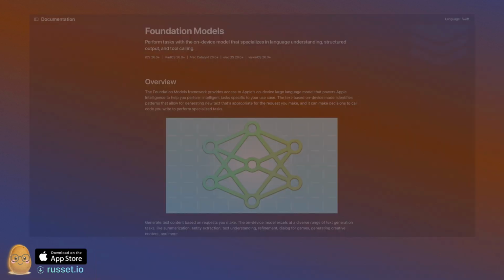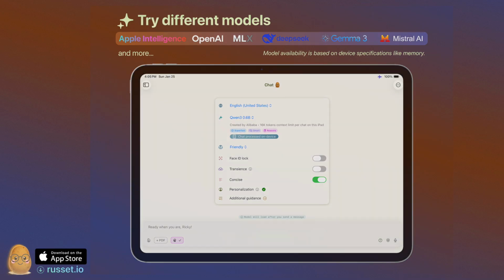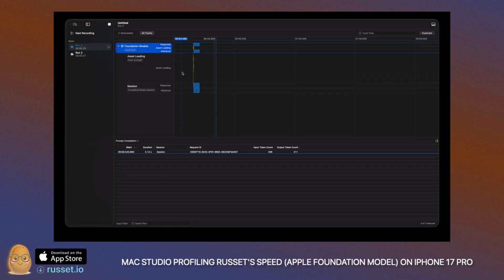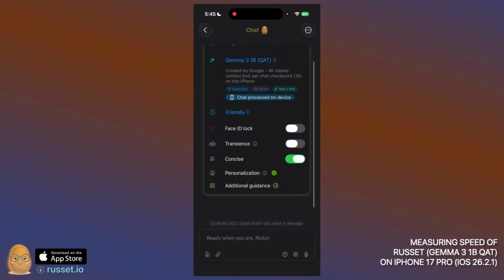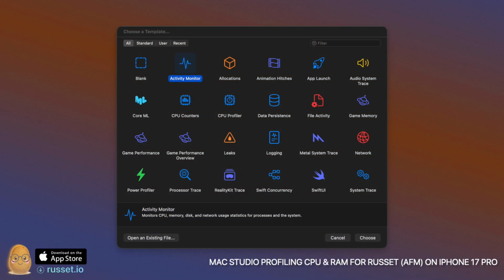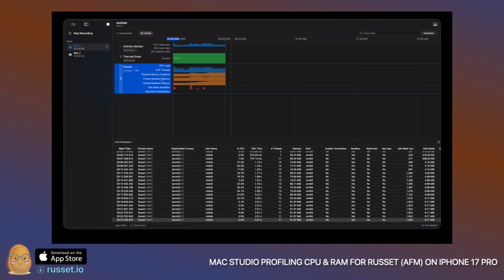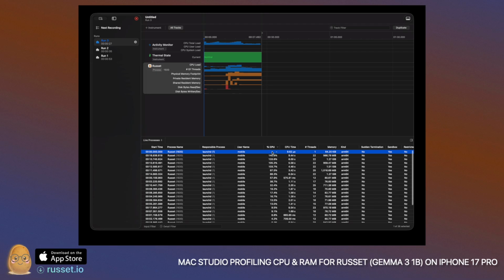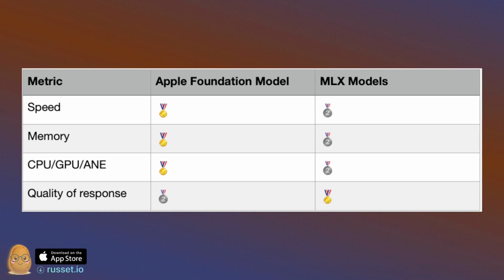On-Device AI Performance on iPhone, iPad, and Mac: Explore Apple Intelligence & MLX models on Russet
Introducing Russet, an offline, on-device AI companion for iPhone, iPad and Mac. Russet gives users the flexibility to switch between Apple’s Foundation Model and MLX models—Apple’s open‑source framework that runs large language models locally using a unified memory architecture and supports quantization.

Using Xcode Instruments, this video measures CPU, memory and battery impact of different model types, and showing that on‑device AI on Russet is both, energy‑efficient and smart. Specifically, I compared the on-device Apple Foundation Model with mlx-community/gemma-3-1b-it-4bit which was converted to MLX format from google/gemma-3-1b-it using mlx-lm version 0.21.6 on an iPhone 17 Pro running iOS 26.2.1.

If you agree that privacy matters, and should not be compromised for AI, give Russet a try: russet.io

0:00 Introduction
1:39 Measuring Apple Foundation Model Speed on Russet (iOS)
2:21 Measuring MLX Model (Gemma 3 1B) Speed on Russet (iOS)
3:24 Measuring Apple Foundation Model CPU & RAM on Russet (iOS)
4:11 Measuring MLX Model (Gemma 3 1B) CPU & RAM on Russet (iOS)
5:13 Summary